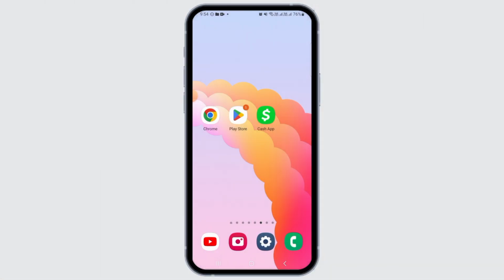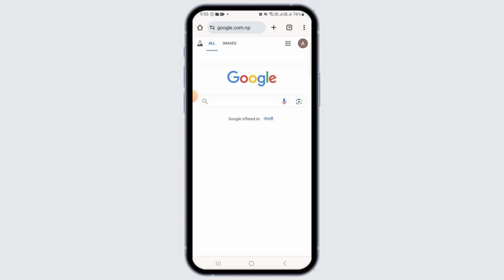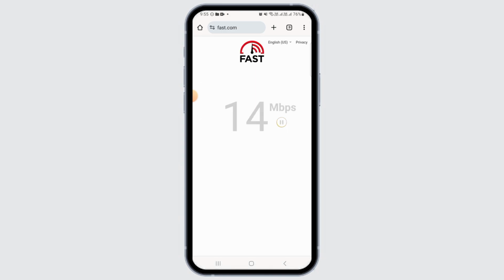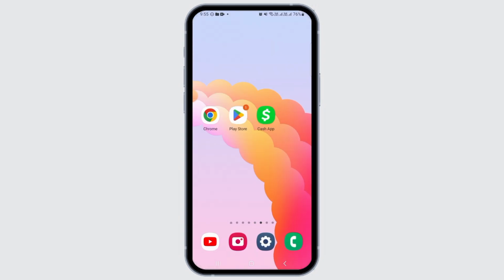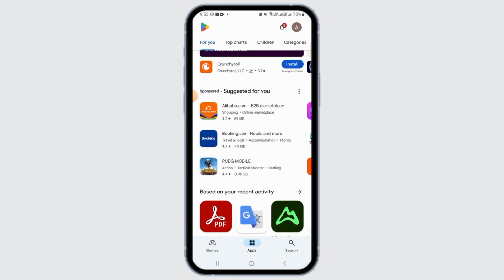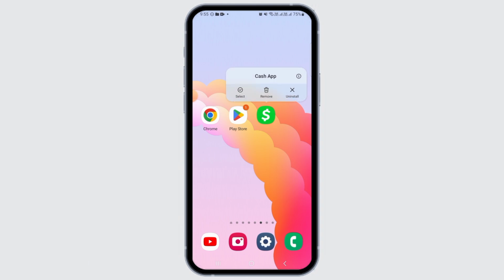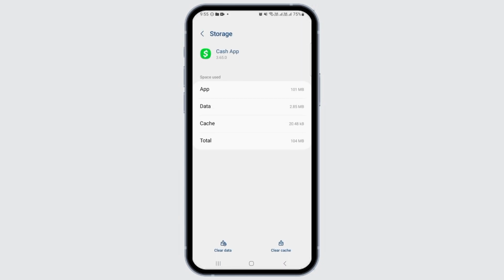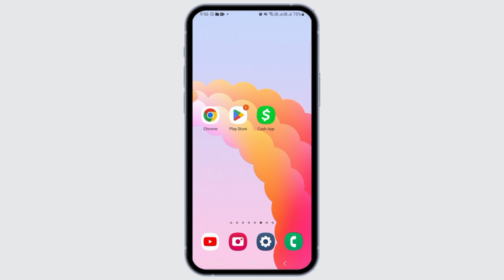How to Fix Cash App Can’t Link Card At This Time Error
Struggling with the "Can’t Link Card At This Time" error on Cash App in 2024? This easy guide provides step-by-step instructions to help you troubleshoot and fix this issue, ensuring you can link your card without any hassle.

In this tutorial:
0:00 - Introduction
0:05 - How to Fix Cash App Can’t Link Card At This Time Error (EASY)

Learn how to resolve the common problem of not being able to link your card to Cash App. This video covers troubleshooting tips and practical solutions to get your card connected smoothly and efficiently.

Fix your Cash App card linking issues with this straightforward guide!